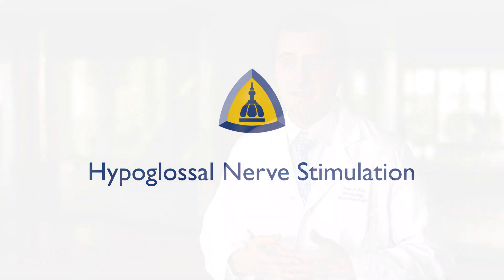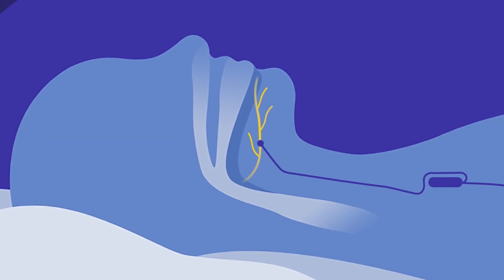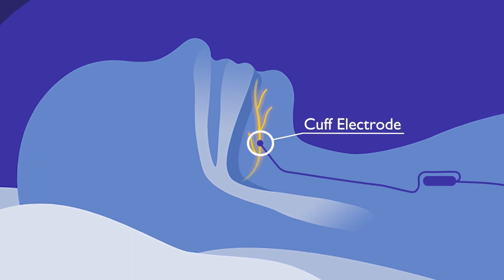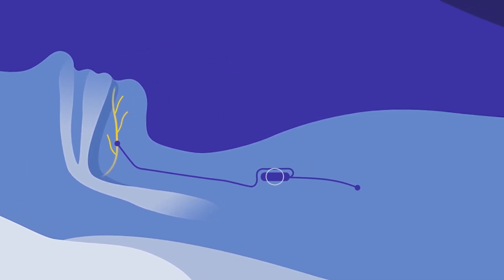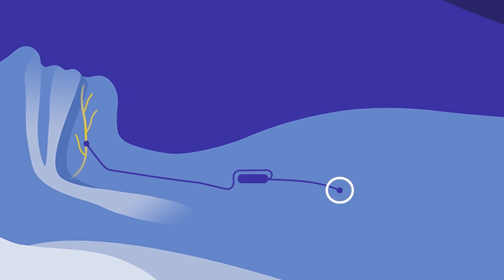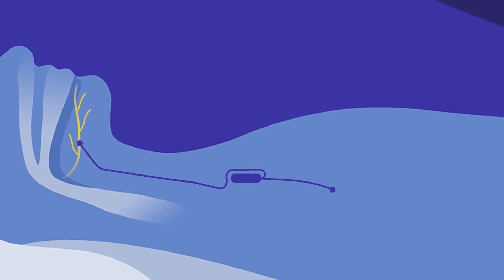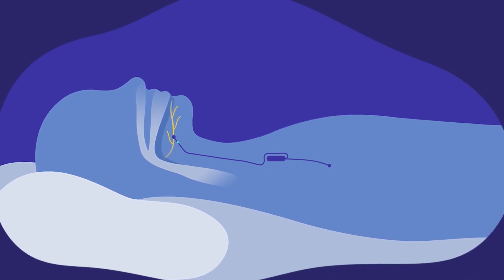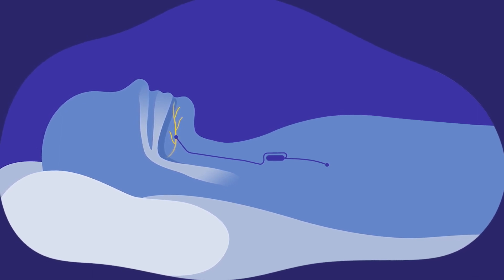What is Hypoglossal Nerve Stimulation?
Watch an animated depiction of how hypoglossal nerve stimulation works.